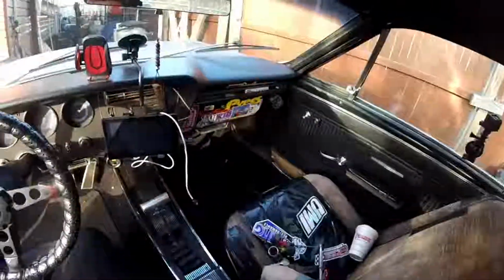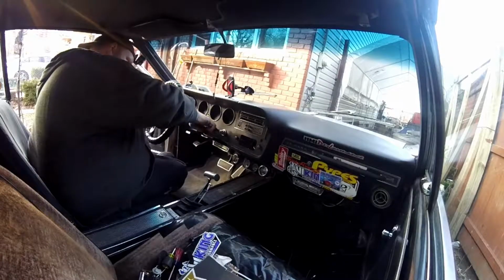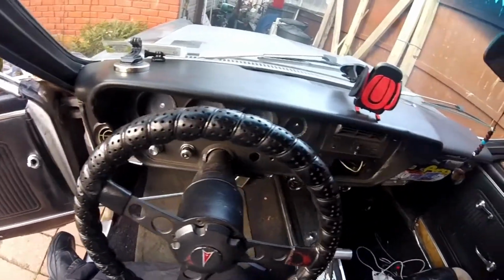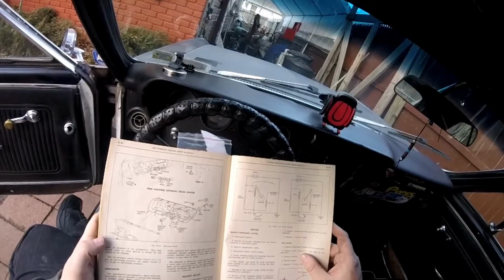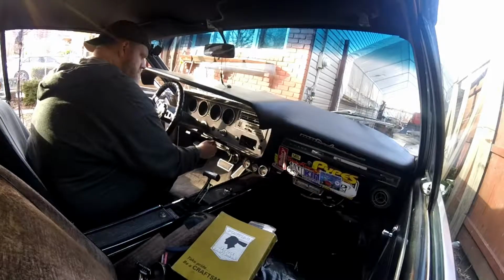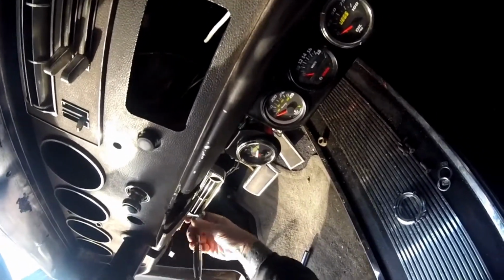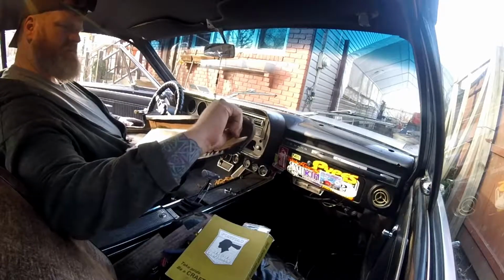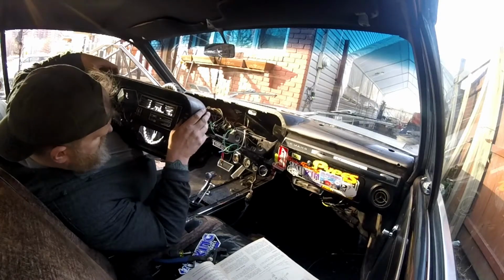1966 Pontiac Lemans Dash Rehab Pt 1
Removing my dash bezel from a 1966 Pontiac Lemans as part of the rehab of the gauges with a Dakota Digital VHX pack.